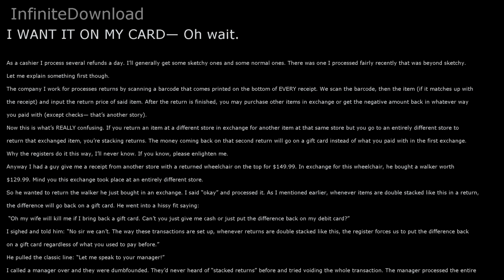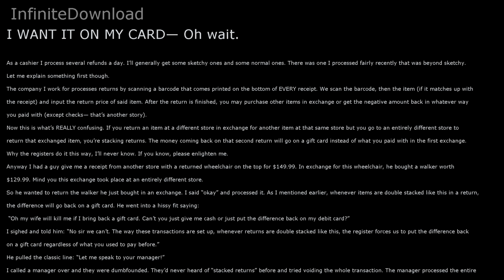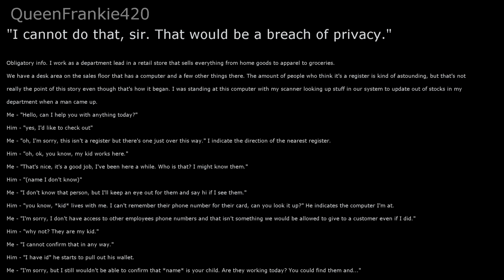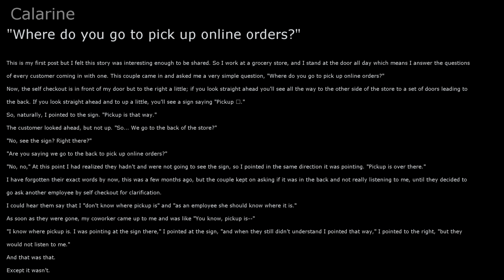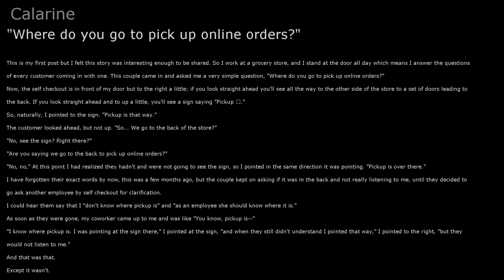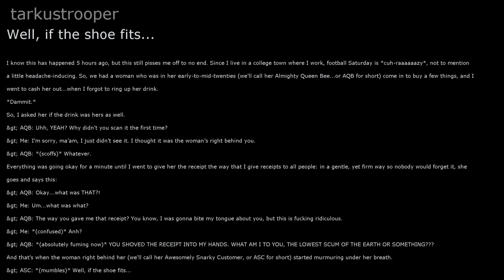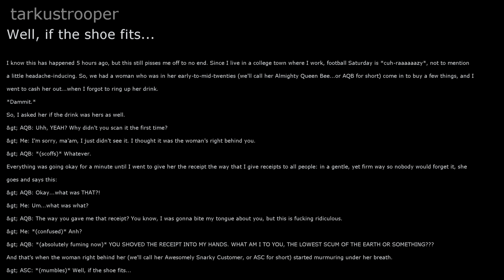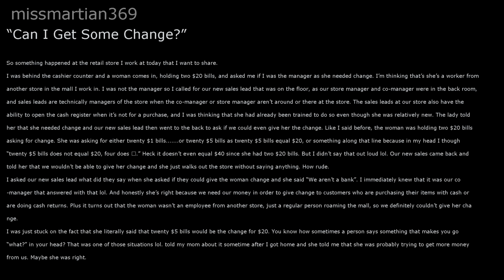r/TalesFromRetail Episode 28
Hey guys, today we'll be looking at r/TalesFromRetail. I hope you enjoy!